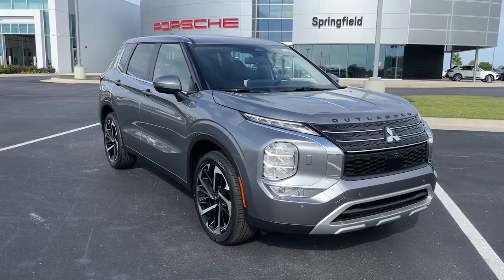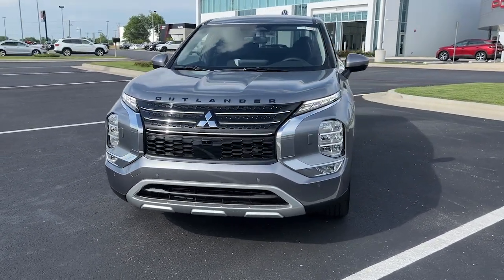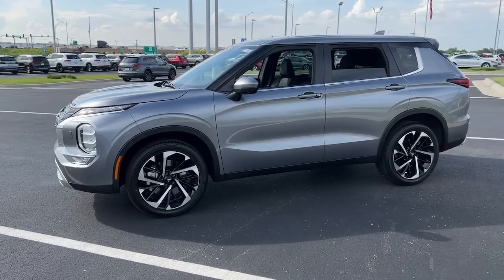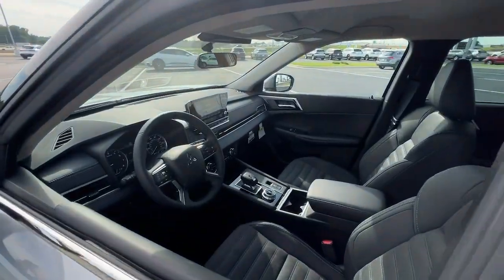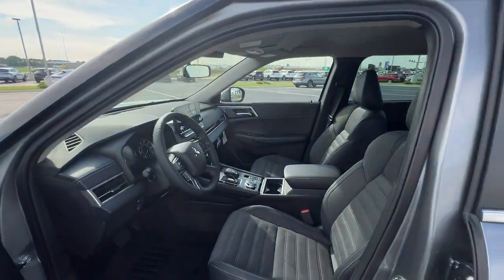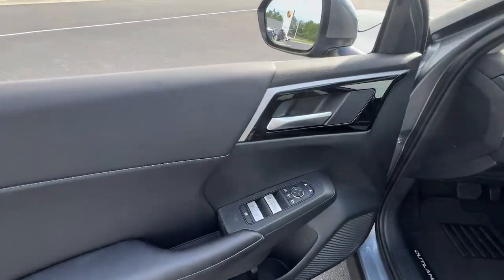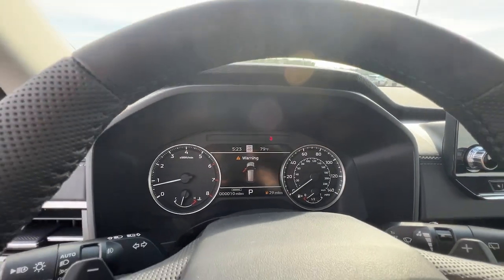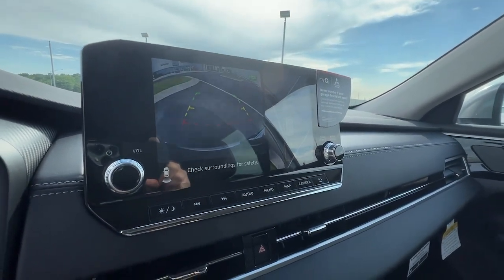2023 Mitsubishi Outlander Springfield, Branson, Republic, Ozark, Nixa, MO M233852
MERCURY GRAY New 2023 Mitsubishi Outlander SE S-AWC available in Springfield, Missouri at Napleton AutoWerks Springfield. Servicing the Branson, Republic, Ozark, Nixa, MO area.

NAV 3rd Row Seat Heated Seats Alloy Wheels 4x4 Power Liftgate. EPA 30 MPG Hwy/24 MPG City! SE trim. Warranty 10 yrs/100k Miles - Drivetrain Warranty; KEY FEATURES INCLUDE: Third Row Seat Navigation 4x4 Power Liftgate Heated Driver Seat BUY FROM AN AWARD WINNING DEALER: Welcome to Napleton Autowerks/Missouri located in Springfield MO your number one source for quality used vehicles. With our impressive inventory of cars trucks and SUVs were sure to meet your needs and budget. Our team is made up of automotive professionals you can trust and we guarantee a hassle-free satisfying car buying experience. We look forward to serving you in the near future! Fuel economy calculations based on original manufacturer data for trim engine configuration. Please confirm the accuracy of the included equipment by calling us prior to purchase.